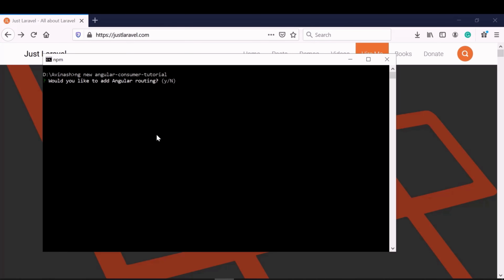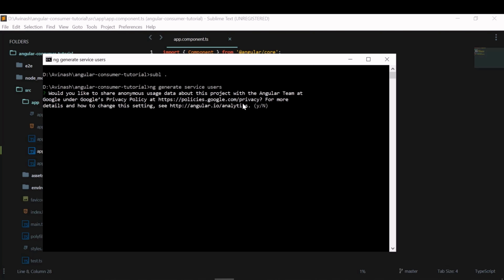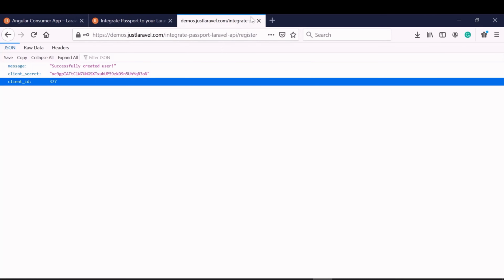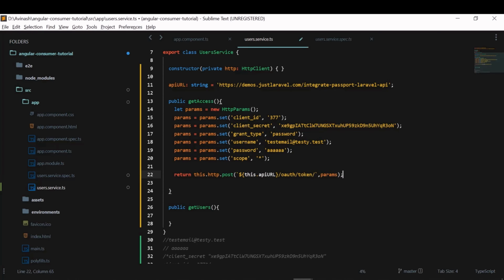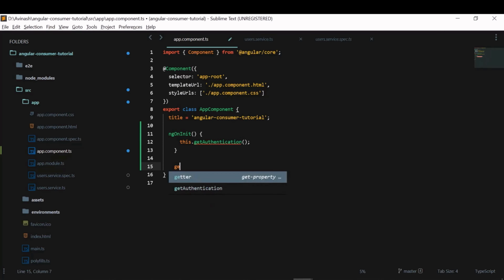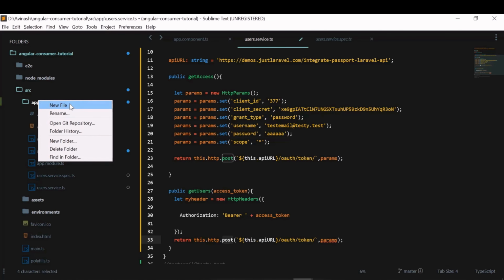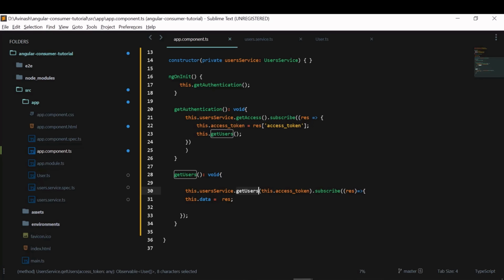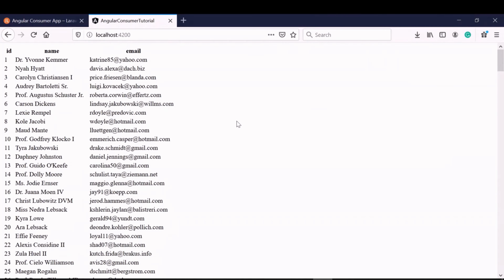How to consume a Laravel API in an Angular App || Just Laravel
Angular Consumer App – Laravel API with Passport.

Here I will tell you how a Laravel API that is protected with a passport can be consumed in a standalone Angular App.

The process can be simplified into the following 3 steps:
  1) Create an Angular App
  2) Write services to communicate with Laravel API
  3) Read and display the data

Build API's you won't hate